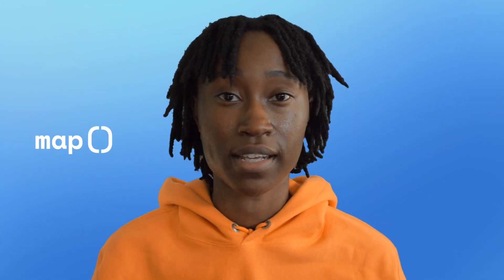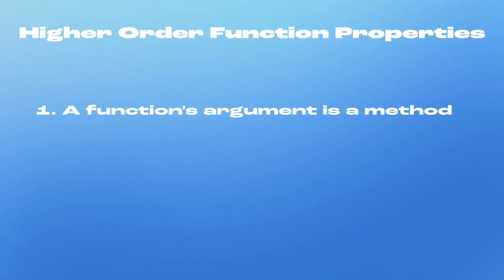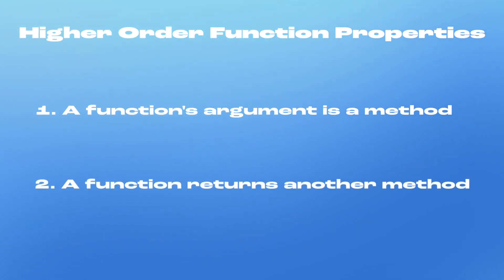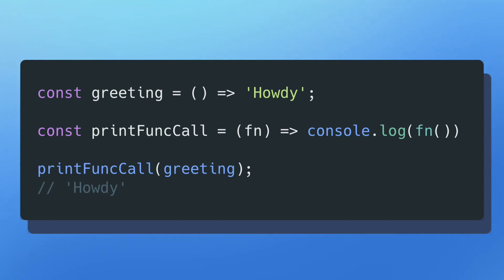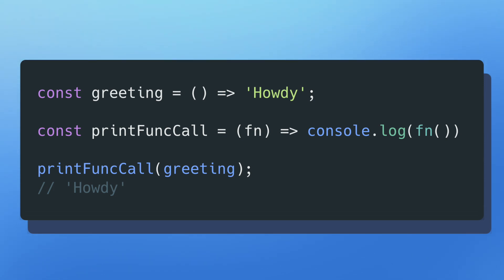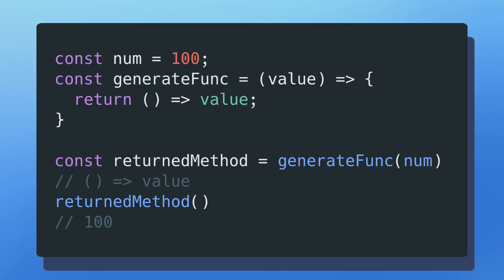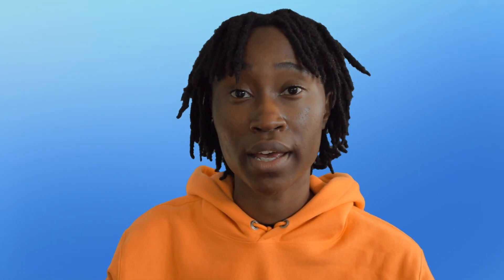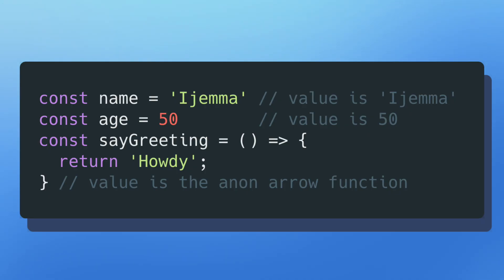JavaScript Higher-Order Functions in 8 Minutes - The map() method Reimplemented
Higher-order functions in JavaScript allow developers to organize and compose their code in many different and flexible ways. The reason why higher-order functions are even a possibility in the language is that functions are treated just like any other values like strings and arrays.

A higher-order function is a method that either takes in another method as an argument or returns a method. Because of these two attributes, higher-order functions make it possible for developer to not only abstract values (avoiding repeated values) but also actions (avoid repeated actions).

In this video, I'll show you why it's important to understand and use higher-order functions by walking you through an example where we refactor our code to use the function. On top of that, I'll walk you through reimplementing the popular array map() method so you get a better understanding of how the method works under the hood.

Timestamps:
0:00 Intro
0:43 What is a Higher-Order Function?
1:18 Higher-Order Function Examples
3:04 The Importance of Higher-Order Functions
4:22 Refactor Code with Higher-Order Functions
5:28 Reimplement the map (Higher-Order) Method
7:16 How to use Callbacks